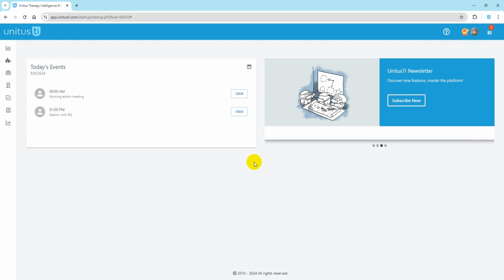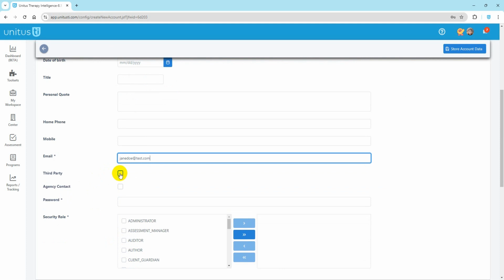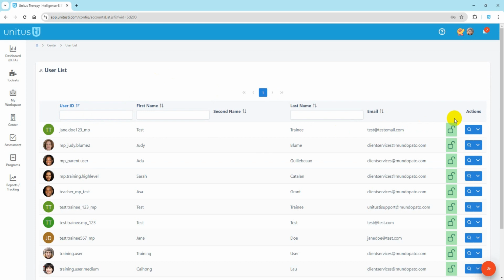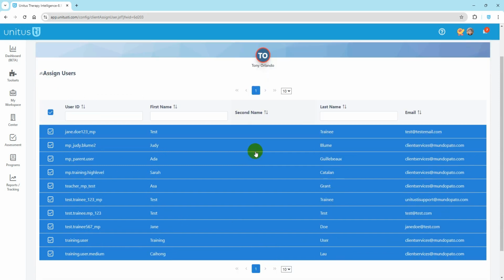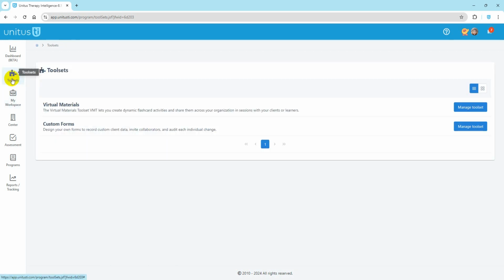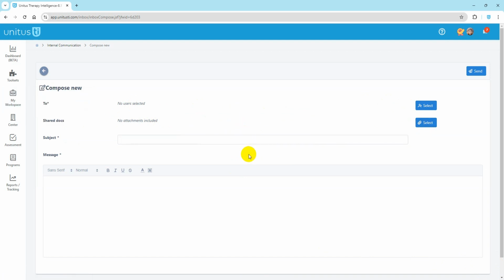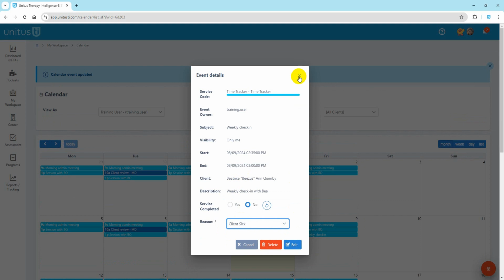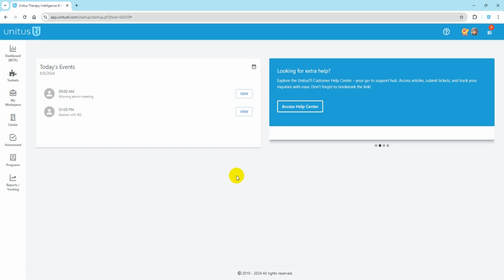Admin Training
A quick overview of your new UnitusTI account and the steps to get set up quickly with users and clients.

0:00 Welcome and overview
3:06 Add user accounts
14:17 Add clients
17:48 Assigning clients to users
20:29 Client check in/out
23:49 Quick overview of other areas
25:22 Center Information and preferences
29:43 My Workspace: My Documents
30:38 My Workspace: Internal Communication
31:48 My Workspace: Calendar + Session Tracking Report
42:38 User login report